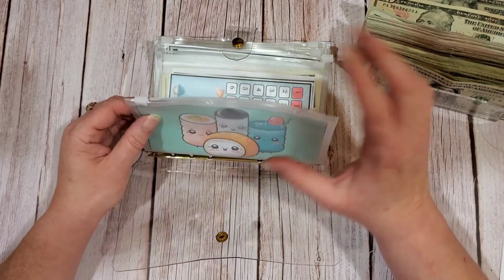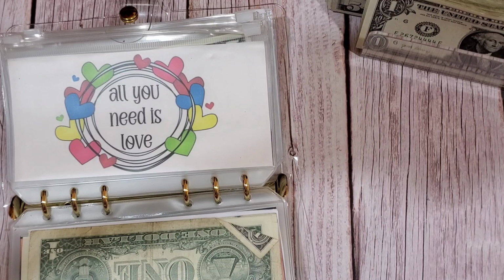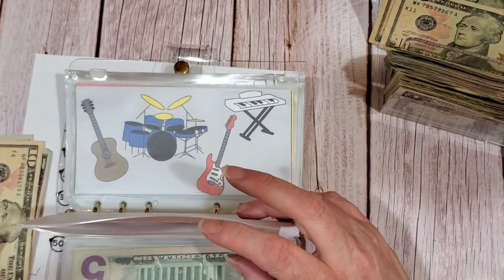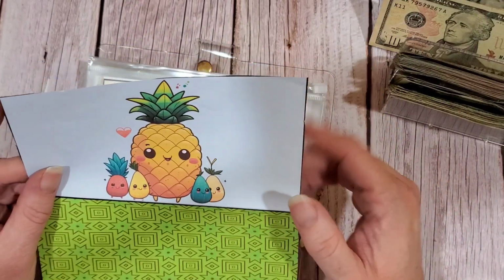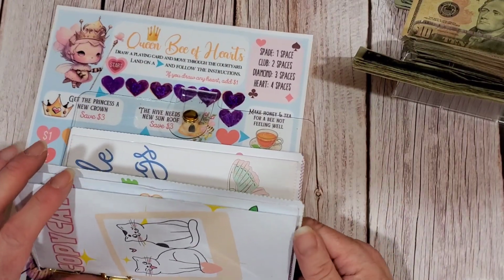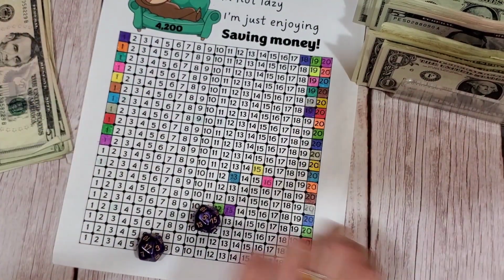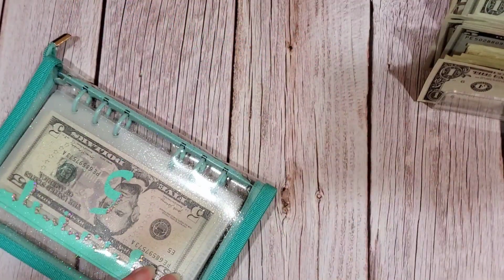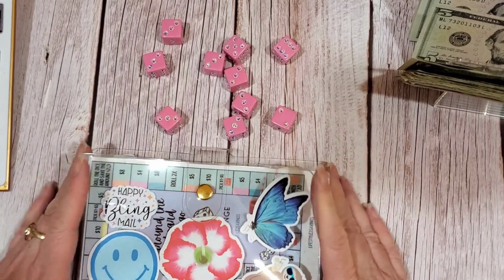MINI CHALLENGE TIME! || PLUS A FEW LARGER ONES || JOURNEY TO ONE YEAR AHEAD IN BILLS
Hello everyone!  Enjoying the smaller mini challenges I've started.  Grab a cup of coffee and enjoy the savings!